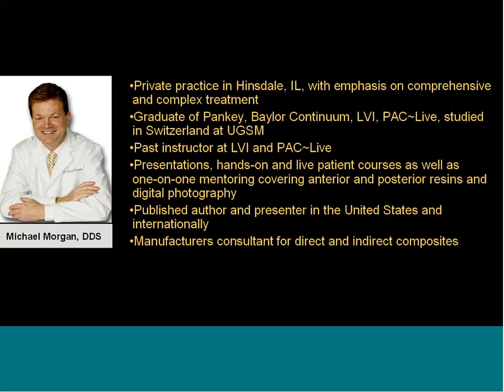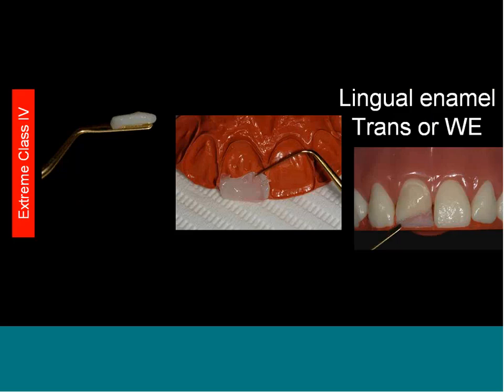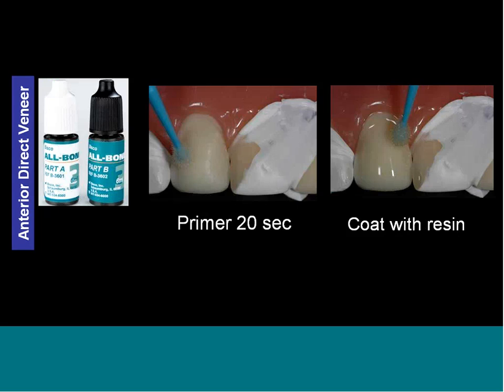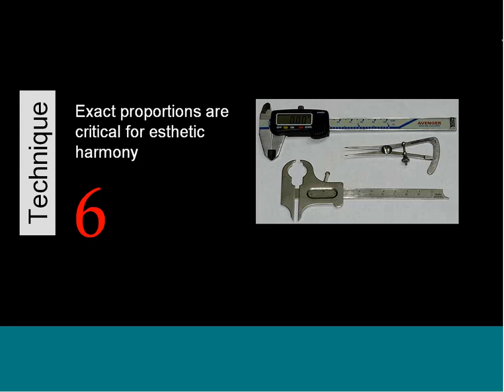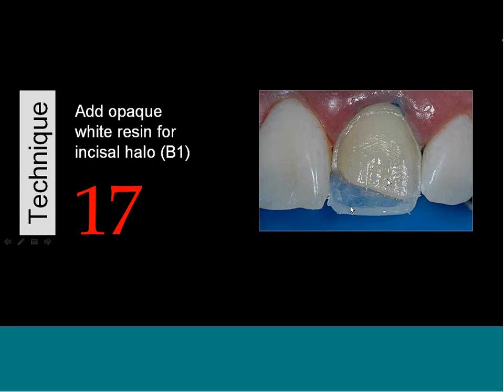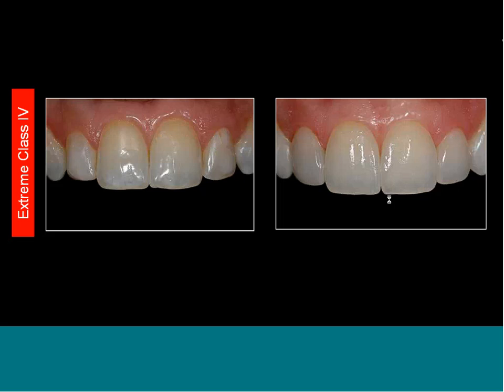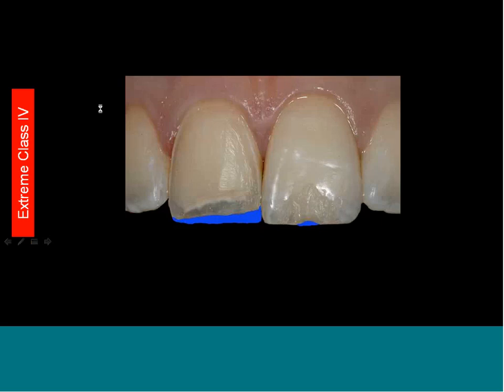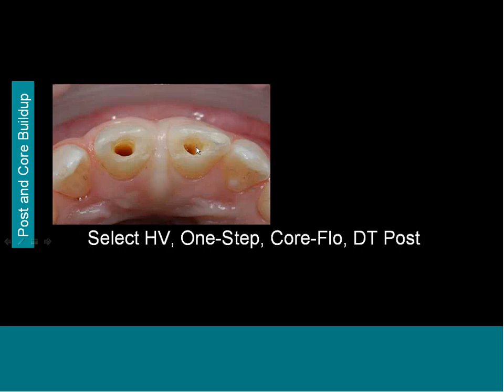Anterior Composite Webinar & Demonstration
Dr. Michael Morgan discusses a number of anterior composite cases and his treatment plan for during a recent presentation.